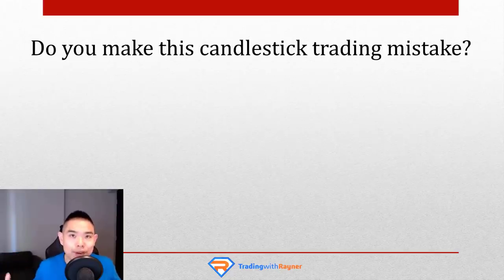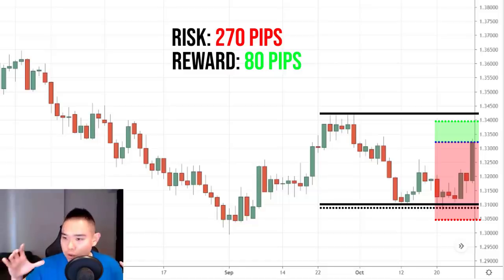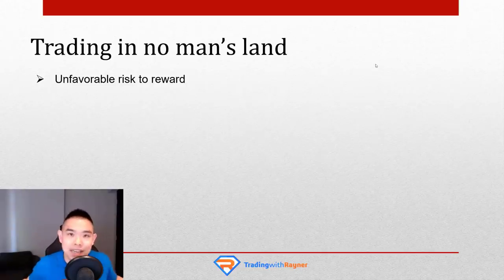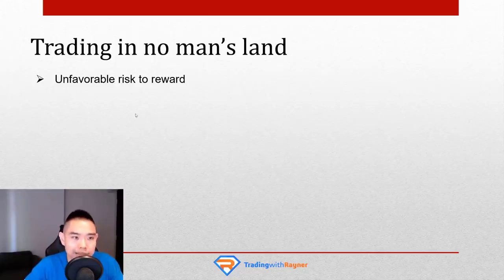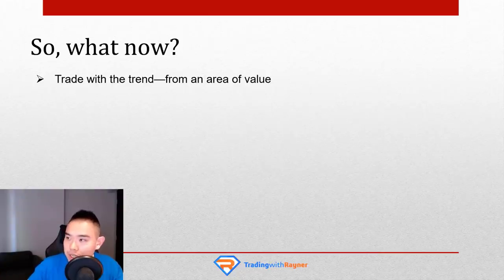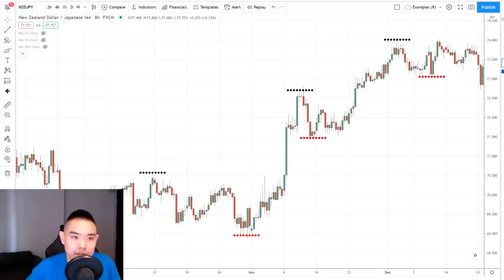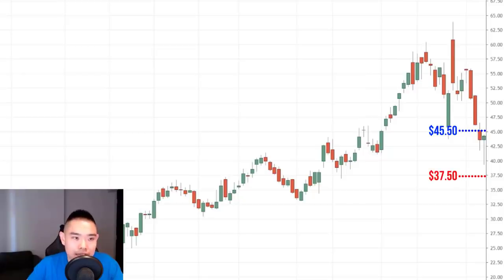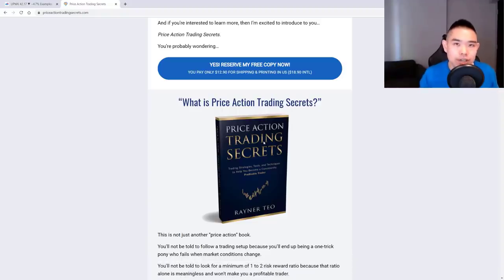Do You Make This Candlestick Pattern Mistake?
In this video, you'll discover candlestick pattern mistakes to avoid so you can save your hard-earned money.

Go watch it now...

** PREMIUM TRADING GUIDES **